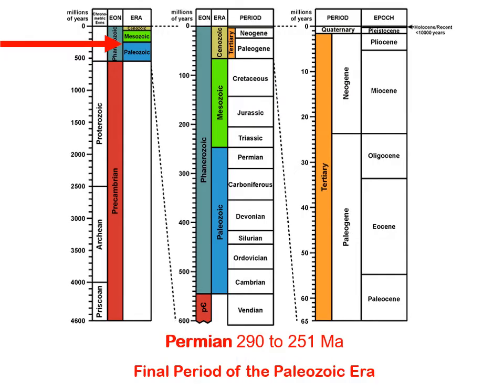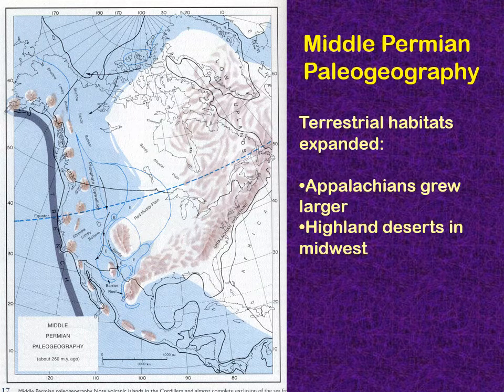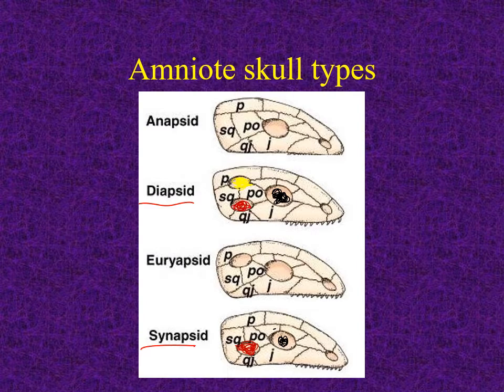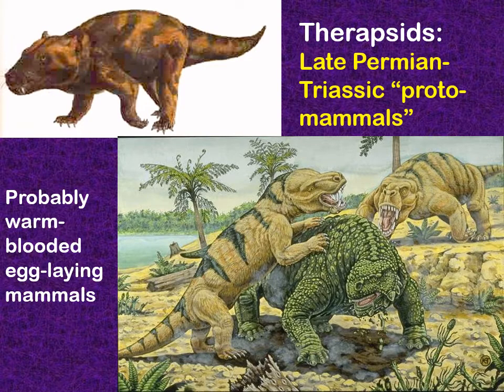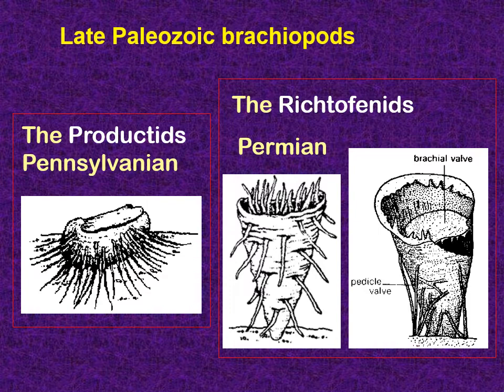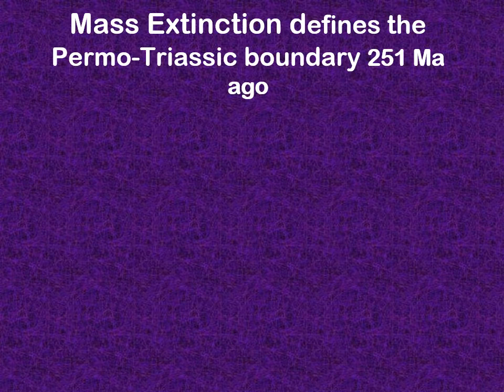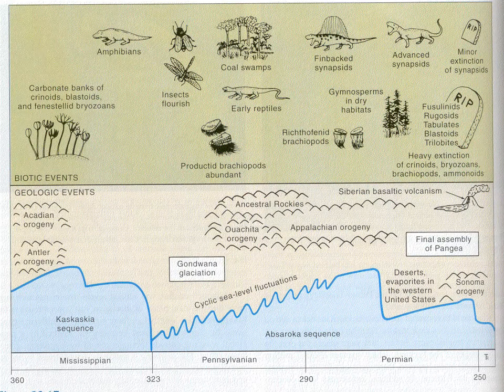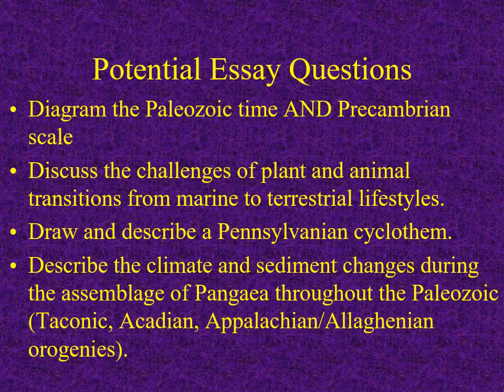Unit 3 Lecture 6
Geology 109, UWO, Sixth lecture on the Paleozoic era. Permian life, climate, geology, and the Permo-Triassic Extinction.